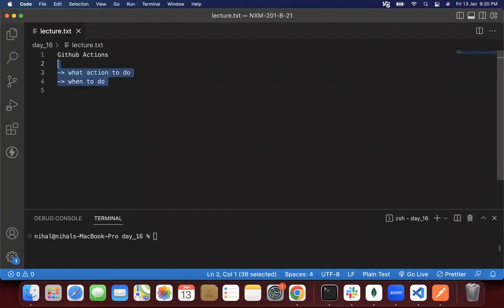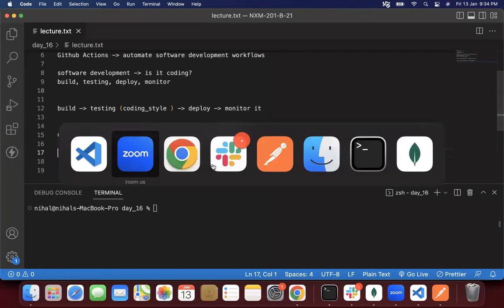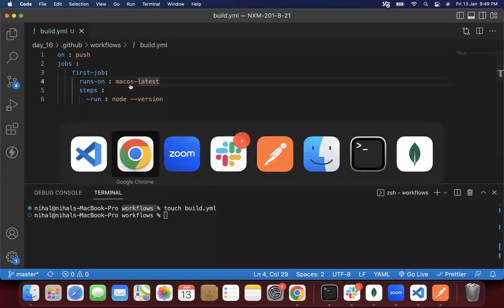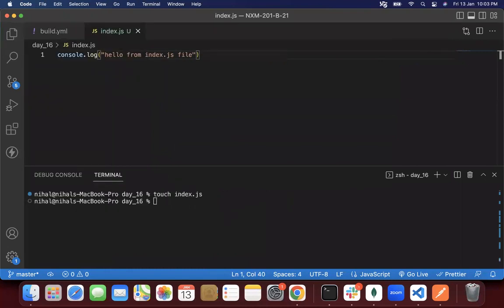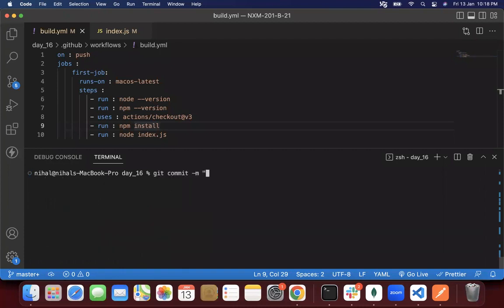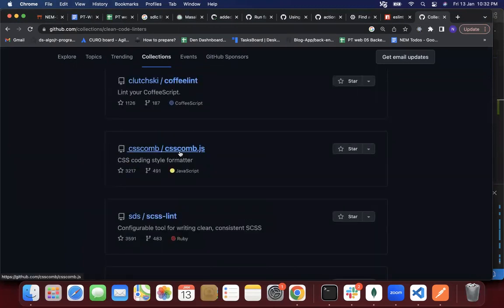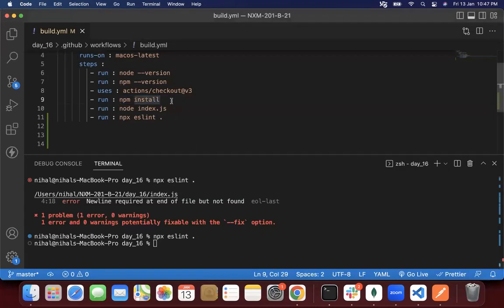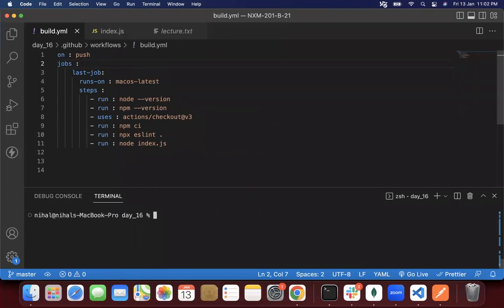14 January 2023